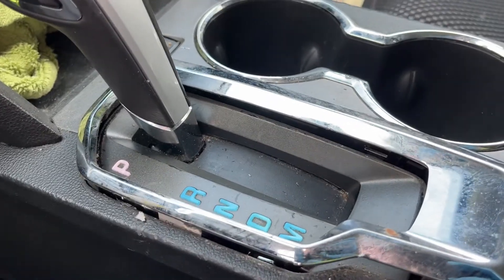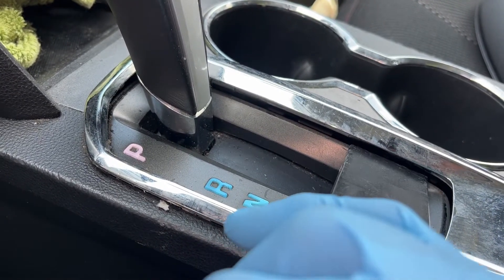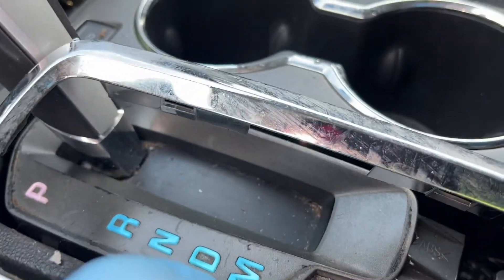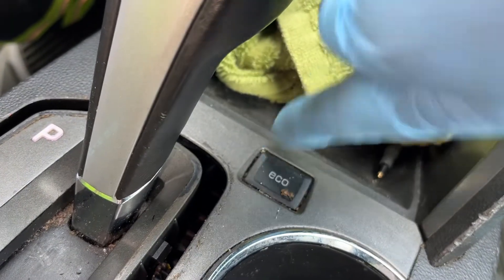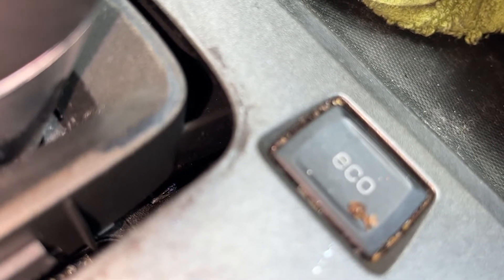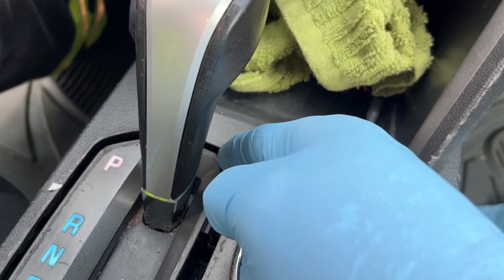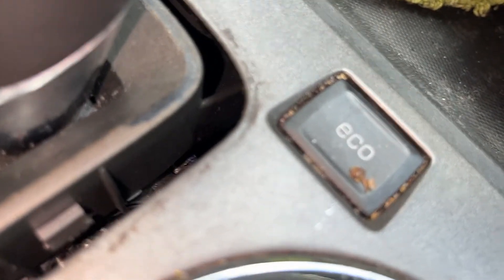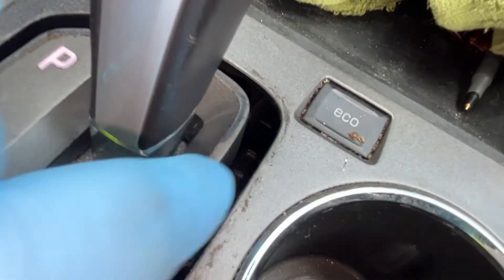HOW TO GET A CHEVY EQUINOX INTO NEUTRAL